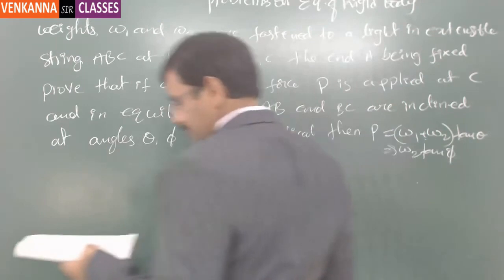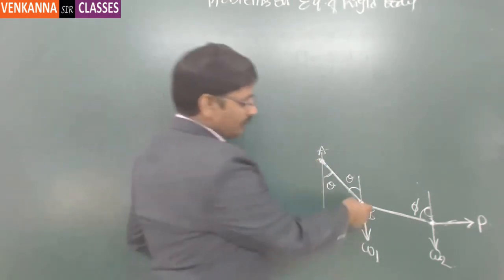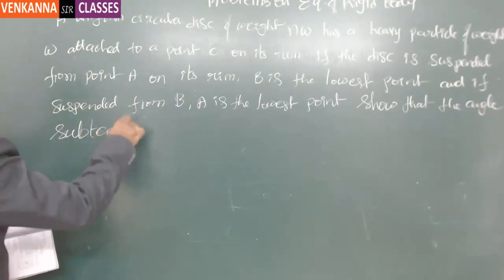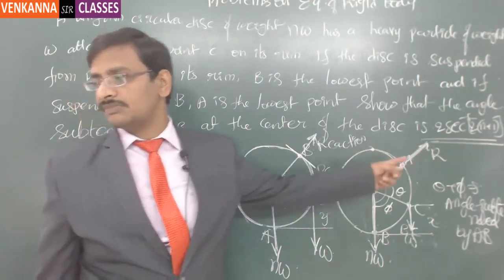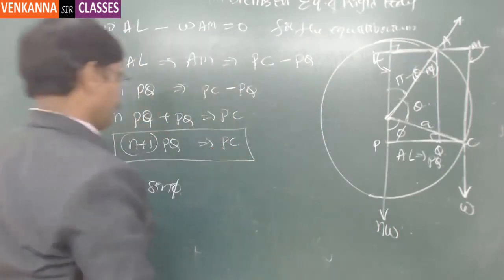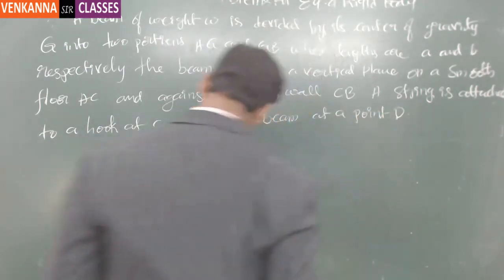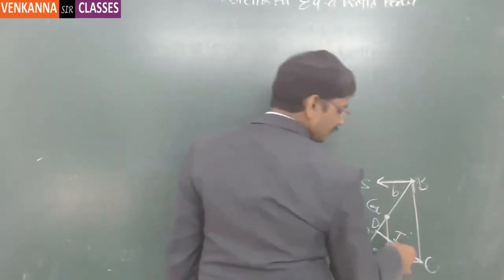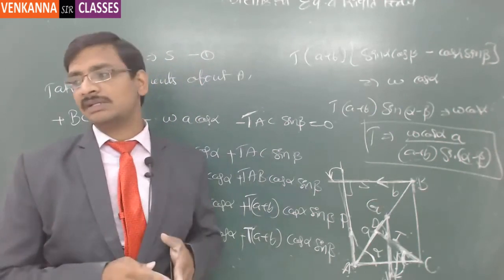dynamic and static 10